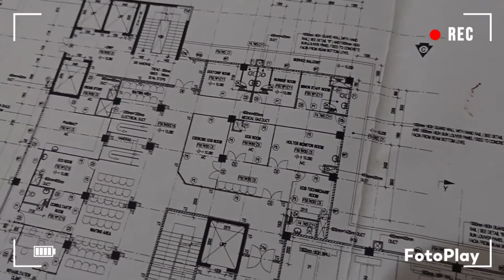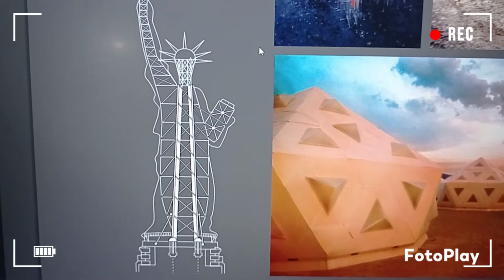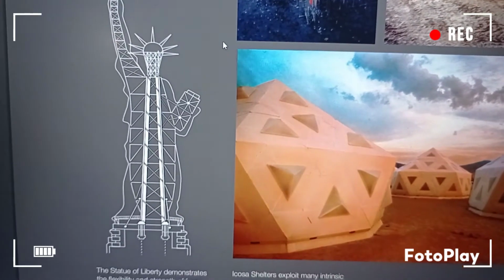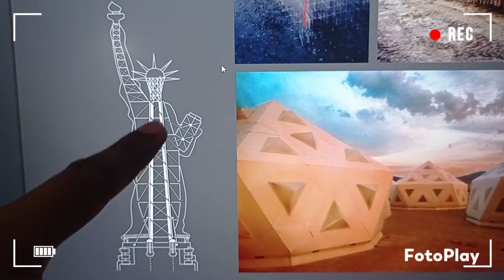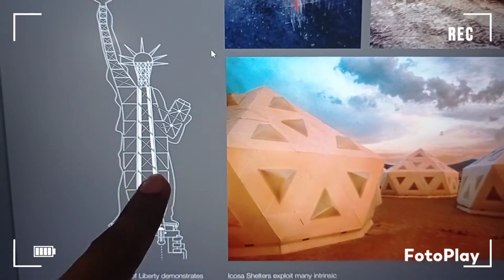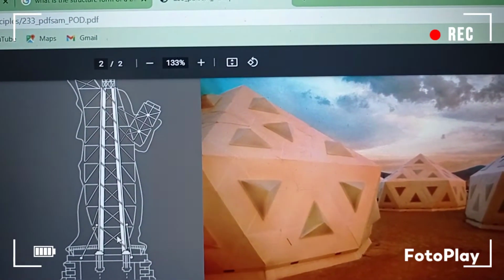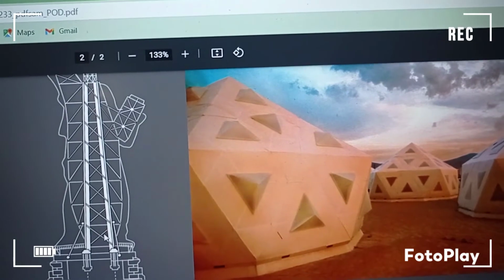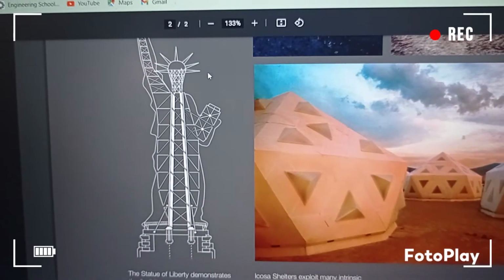What is structural form for an architectural plan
What is structural form of a building or a building plan?